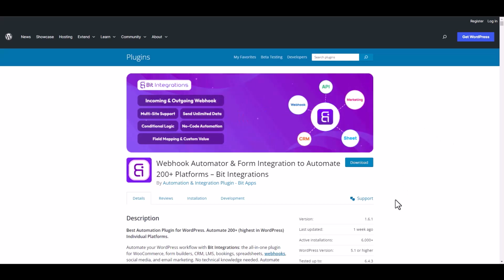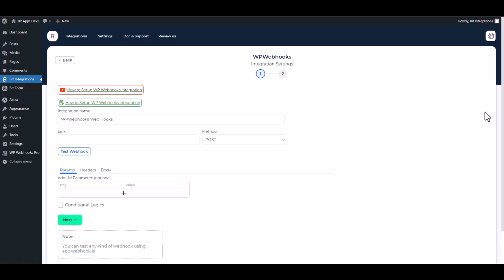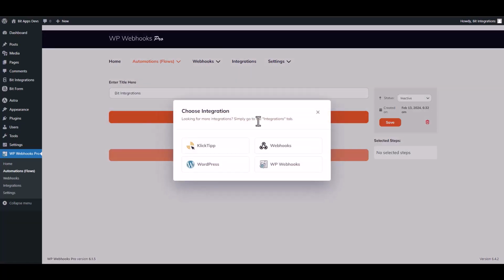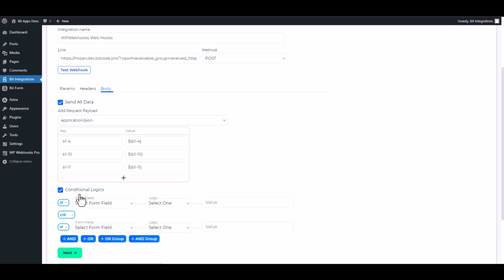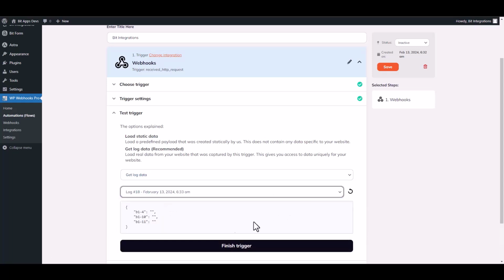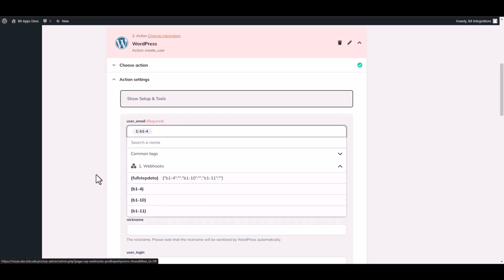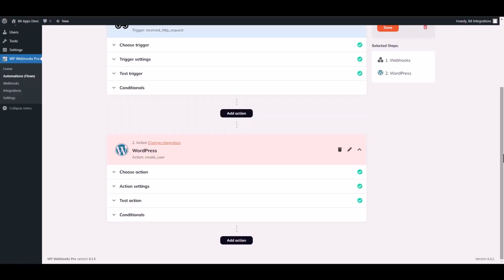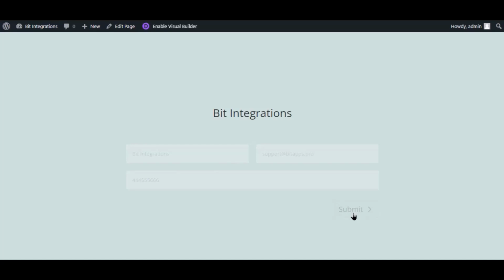Integrating Divi Contact Form with WP Webhooks | Step-by-Step Tutorial | Bit Integrations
🔗 Ready to automate your WordPress workflows? Join us on our YouTube channel for an in-depth tutorial where we demonstrate the seamless integration of Divi Contact Form  with WP Webhooks, a powerful tool for connecting web applications. Learn how to effortlessly connect these two tools using the Bit Integrations WordPress plugin.

Follow along as we guide you through the step-by-step process of integrating Divi Contact Form with WP Webhooks, enabling you to streamline your website's automation processes, manage tasks efficiently, and enhance productivity. Say goodbye to manual operations and welcome automated workflows for increased efficiency.

Key Highlights:
✅ In-depth walkthrough for integrating Divi Contact Form with WP Webhooks using Bit Integrations for WordPress.

Whether you're a web developer, business owner, or WordPress enthusiast, this integration empowers you to seamlessly merge Divi Contact Form with WP Webhooks. Watch now to revolutionize your WordPress automation efforts!